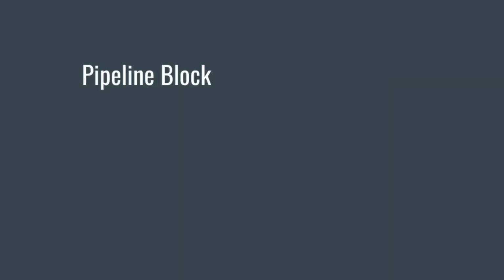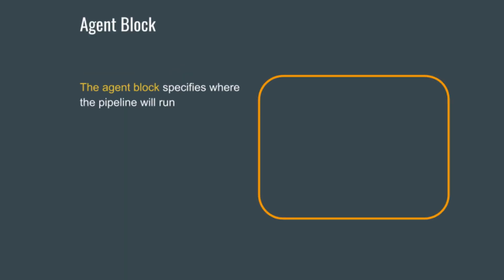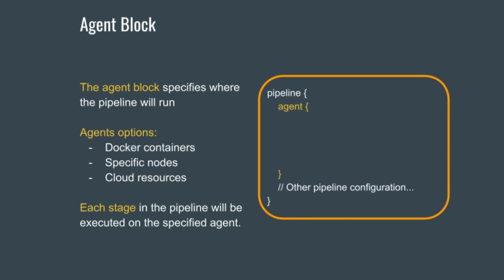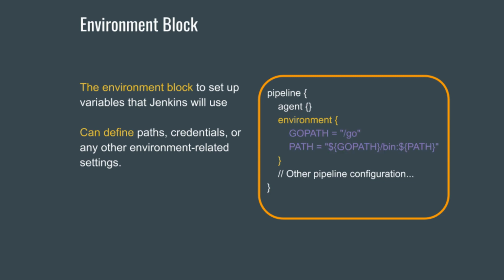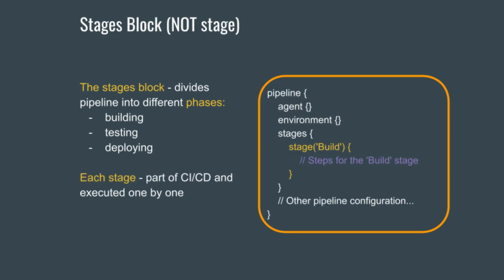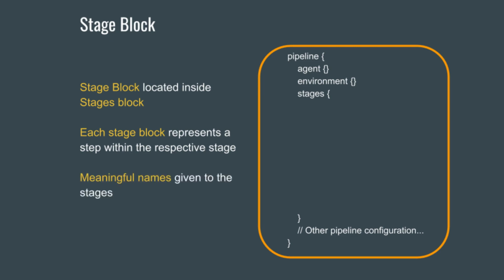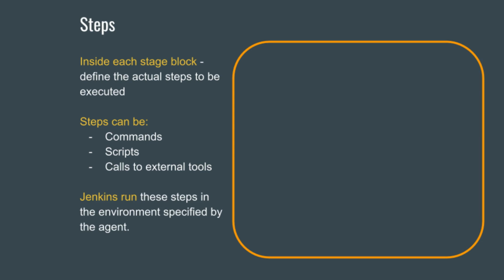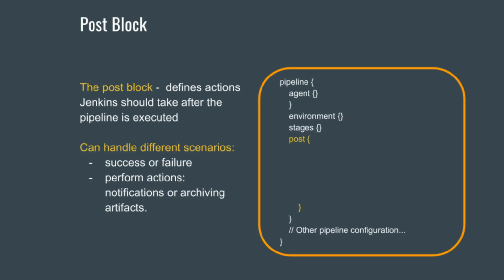Learn Jenkins: Tutorial For Beginners (Jenkinsfile In Under 3 Minutes)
The video covers Jenkins Pipelines structure:

- pipeline block
- agent block
- environment block
- stages block
- stage block
- steps
- post  block